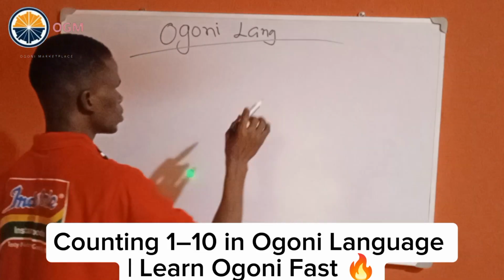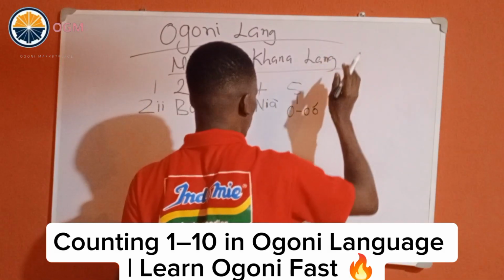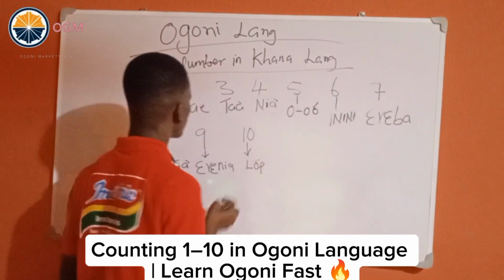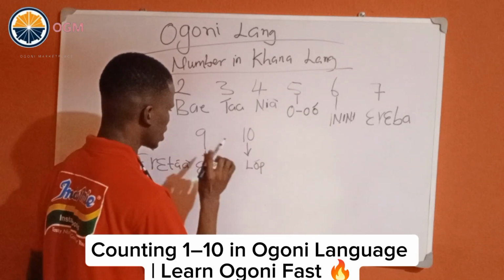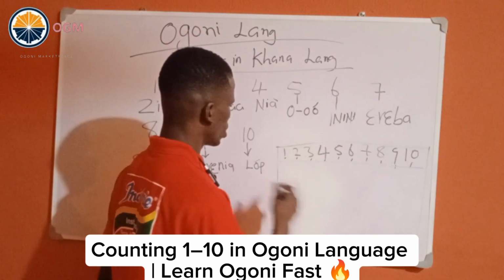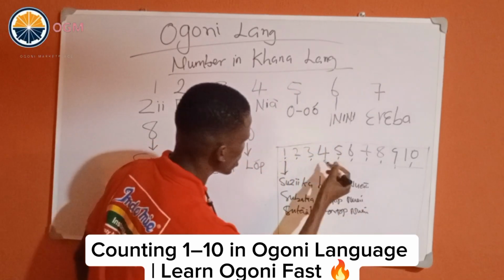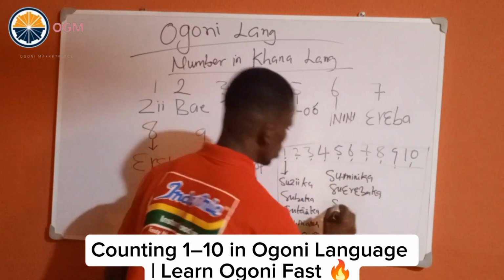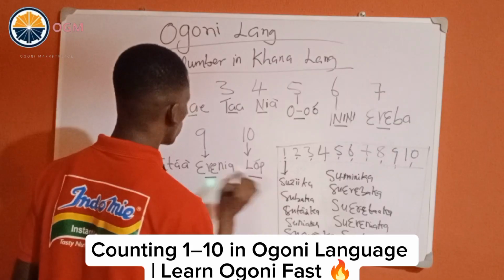Learn to Count from 1 to 10 in Ogoni Language (With Spelling & Pronunciation)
Learn how to count from one to ten in Ogoni language with correct spelling and pronunciation.
This is part of my effort to keep the Ogoni language alive for future generations.

Drop a comment with your favorite number in Ogoni! 💚